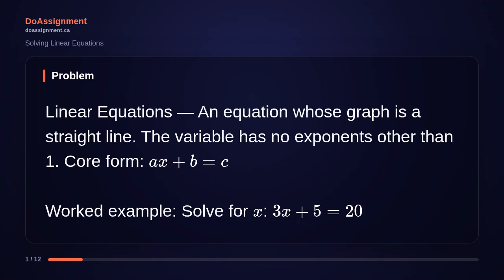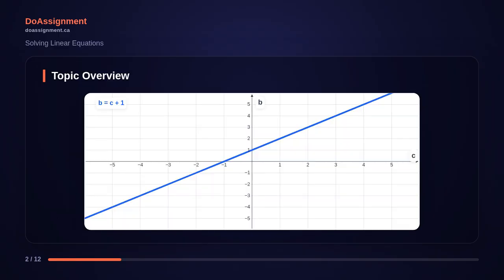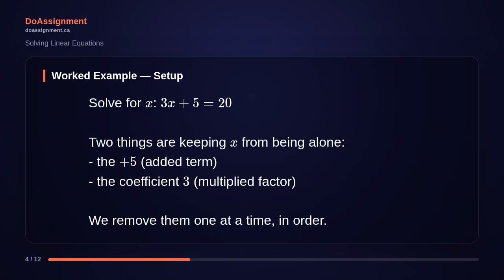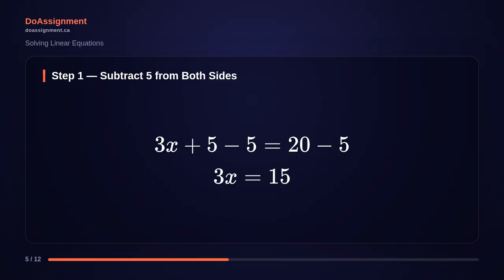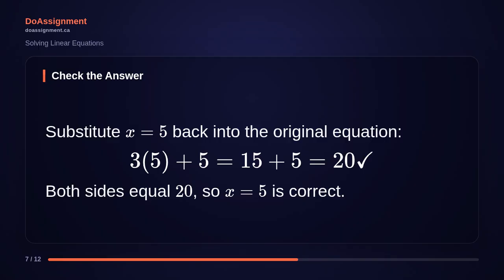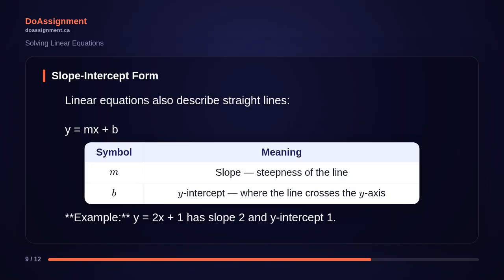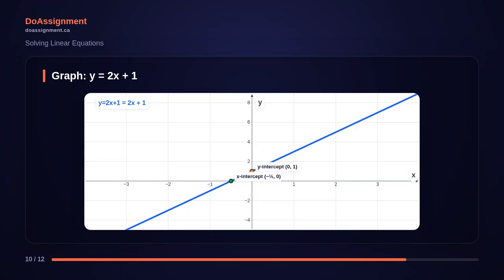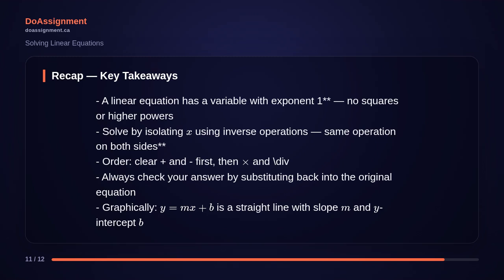Solving Linear Equations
Question:
Linear Equations — An equation whose graph is a straight line. The variable has no exponents other than 1. Core form: a x plus b equals c. Worked example: Solve for x: 3 x plus 5 equals 20.

This lesson introduces linear equations in the core form ax + b = c and the slope-intercept form y = mx + b. Students learn to isolate the variable using inverse operations, work through a fully checked example, and connect algebraic solutions to straight-line graphs.

In this lesson, you will learn to:
• Identify a linear equation and explain why the variable has no exponents other than 1
• Solve a two-step linear equation by applying inverse operations in the correct order
• Verify a solution by substituting it back into the original equation
• Interpret slope and y-intercept in the equation y = mx + b and connect them to the graph of a line